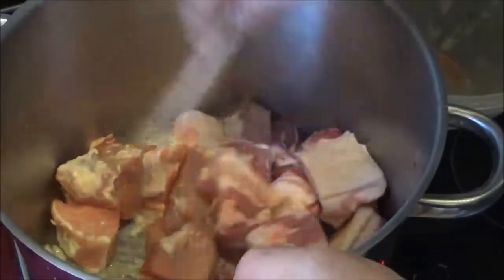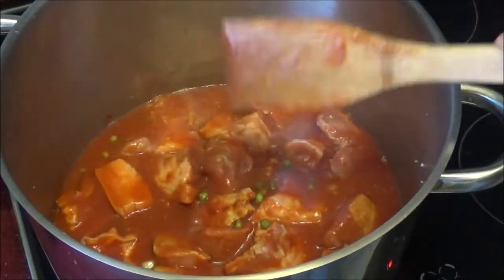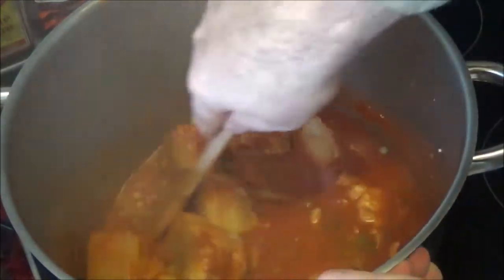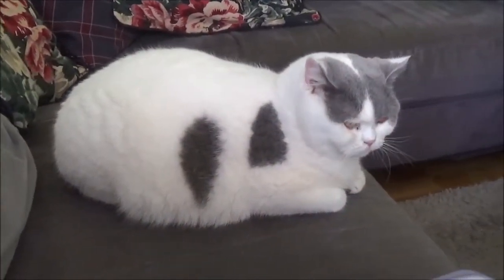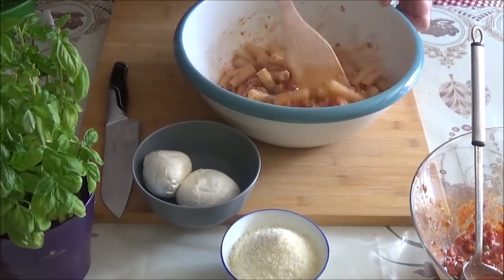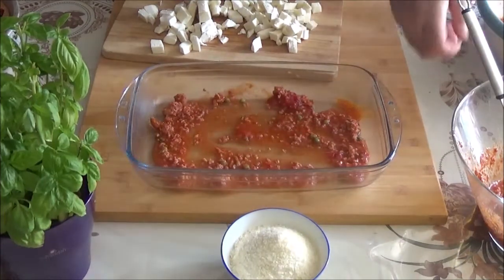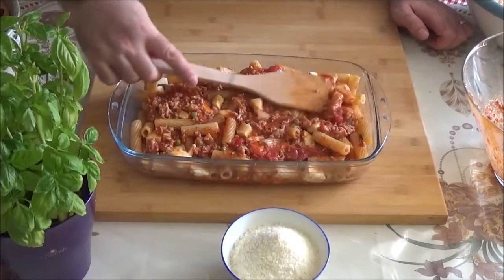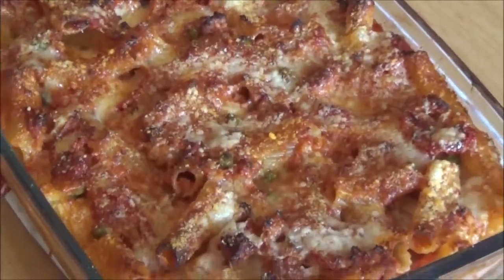Pasta al forno , 義大利面烤 , yì dà lì miàn kǎo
If someone wants to help me buy the right tools to improve my videos can do it here
如果有人想幫我買正確的工具來改進我的視訊，可以在這裡做到這一點

English :
300 gr Rigatoni noodles
250 gr pork minced meat
2 mozzarella
150 gr Pecorino Cheese
100 gr peas
1 l tomato sauce
1 tablespoon tomato paste
500 gr pork (abdomen and neck)
Basil
1 teaspoon baking soda
Salt
Pepper

For the tomato sauce, fry the pork in a little oil, then bring the mashed tomatoes, tomato paste, salt, pepper, peas and baking soda to a boil.
Then add the basil.
After 2 hours take out the meat and add the minced meat and let it cook for 1 hour. (You can eat the meat extra)
Let the pasta cook.
Then mix the pasta with the sauce and add the mozzarella.
Place the pasta in a baking pan.
Pour the tomato sauce and pecorino cheese over the pasta.
Bake for 20 minutes at 180C °.

中文 :
300 gr 里加多尼麵條
250克豬肉碎肉
2 mozzarella
150 克Pecorino 乳酪
100克豌豆
1 l 番茄醬
1湯匙番茄醬
500克豬肉（腹部和頸部）
羅勒
1茶匙蘇打水
鹽
胡椒

對於番茄醬，將豬肉倒入少許油，然後將土豆泥，番茄醬，鹽，胡椒粉，豌豆和小蘇打煮沸。
然後加入羅勒。
2小時後，取出肉，加入碎肉，煮1小時。 （你可以額外吃肉）
讓意大利面煮。
然後將意大利面和醬汁混合，然後加入馬蘇里拉奶酪。
將麵食放在烤盤中。
將番茄醬和佩克立諾奶酪倒在麵食上。
在180°C下烘烤20分鐘。